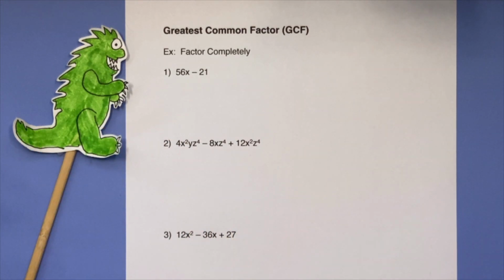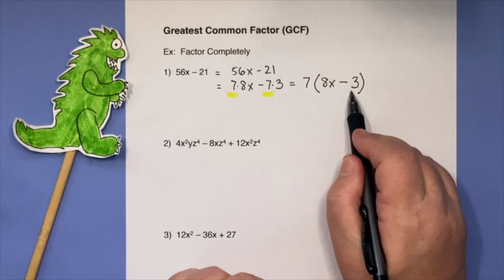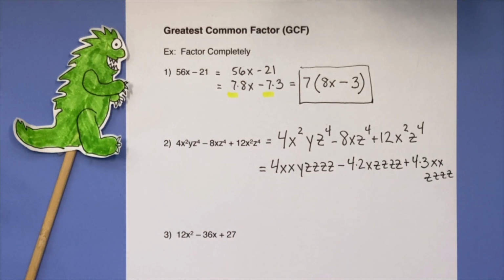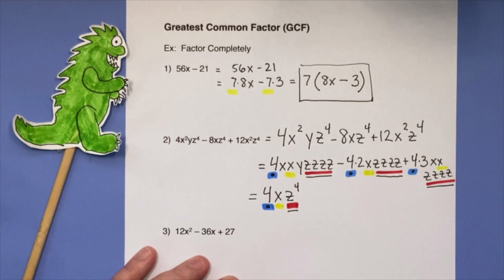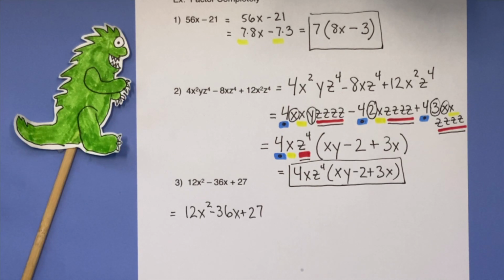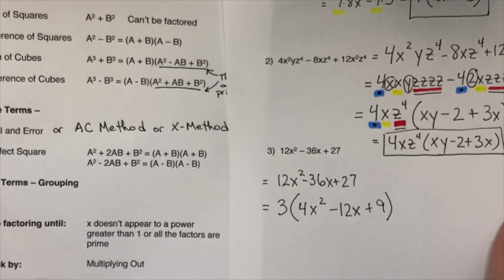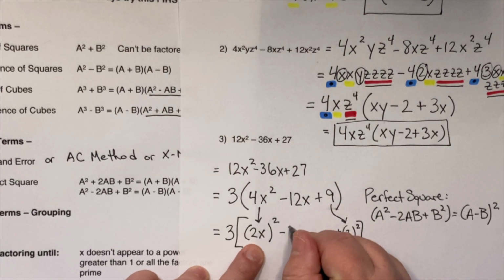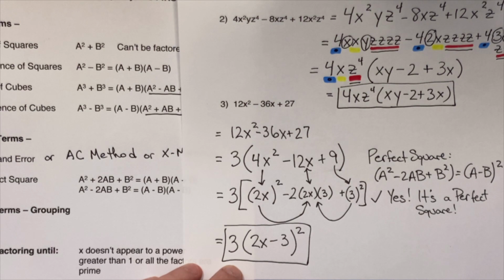Greatest Common Factor (GCF)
Examples of using the Greatest Common Factor (GCF) to factor polynomials.